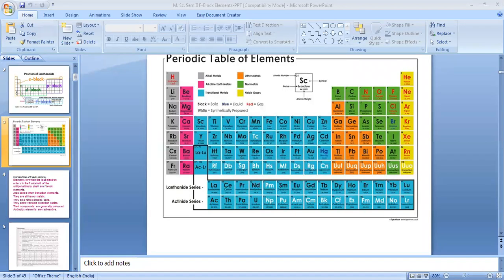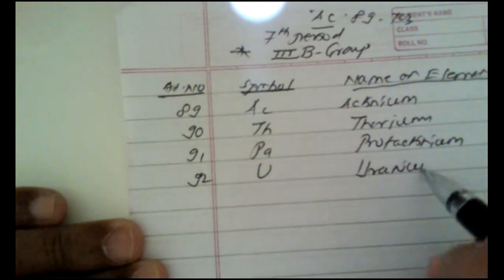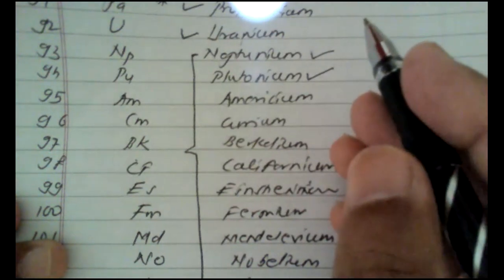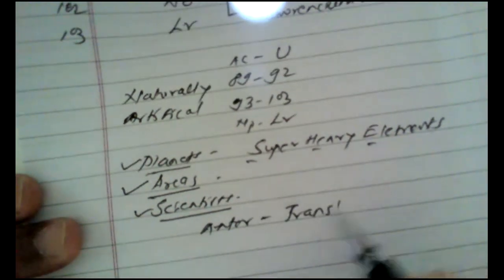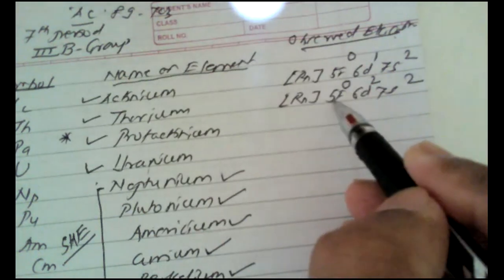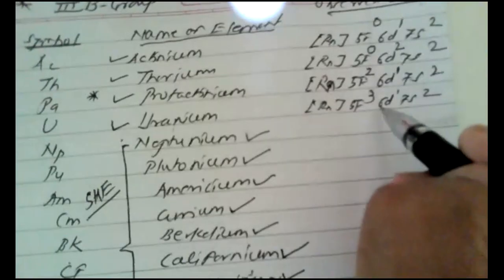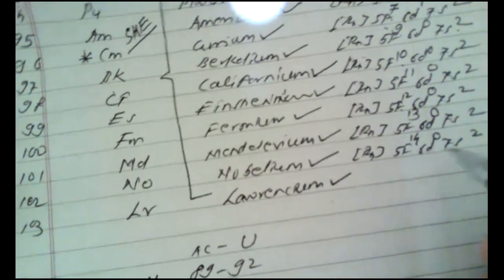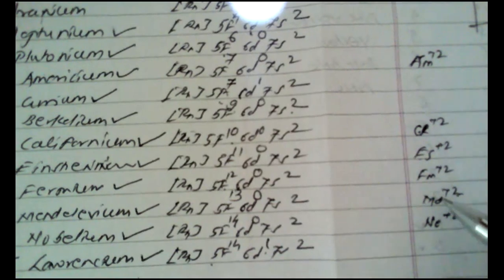M. Sc. Actinides Prof. Sugam Chavan Head & Associate Professor Devchand college, Arjunnagar